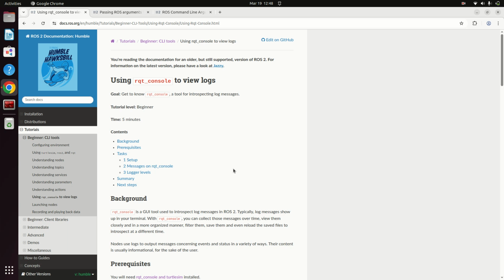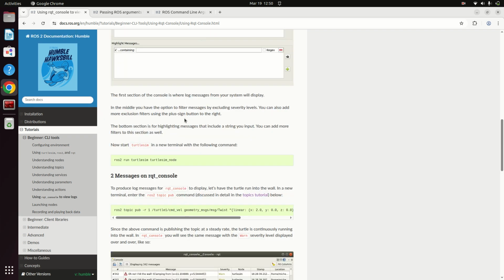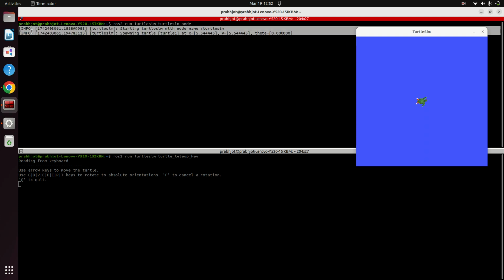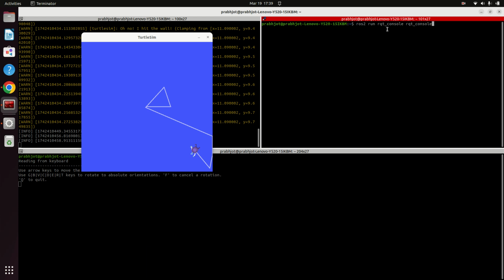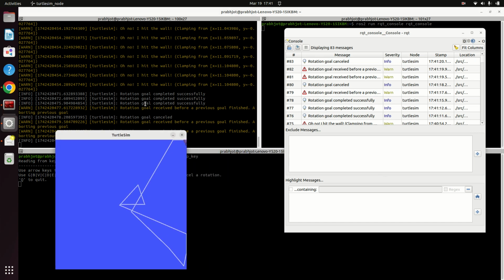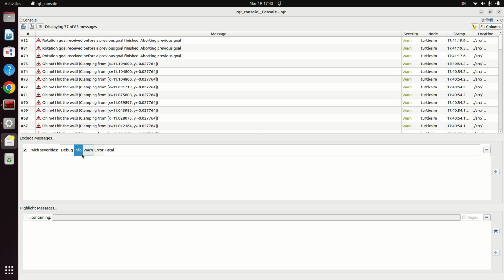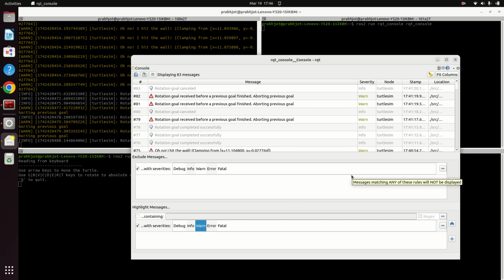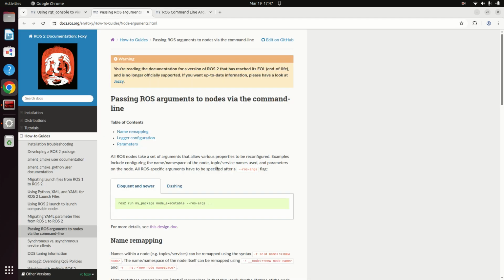6. ROS2: Logs and debugging